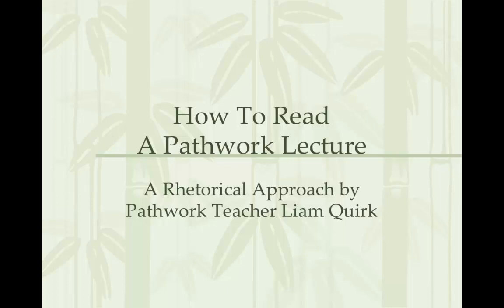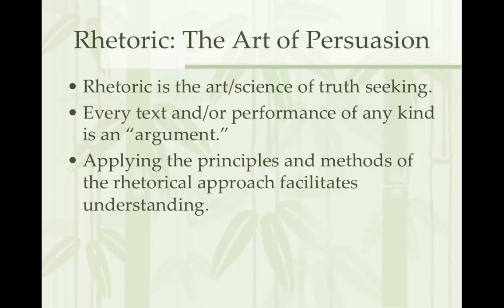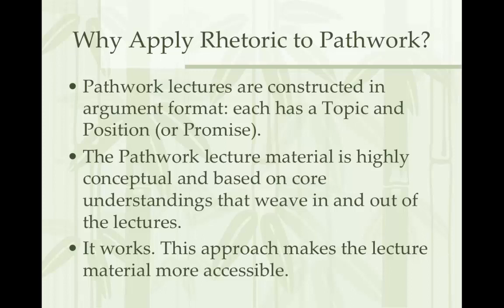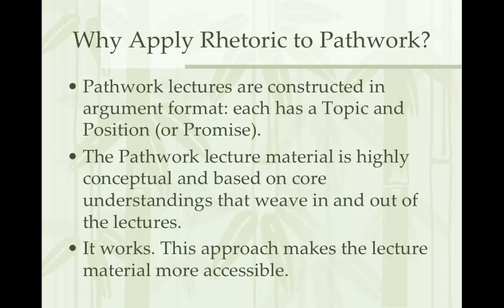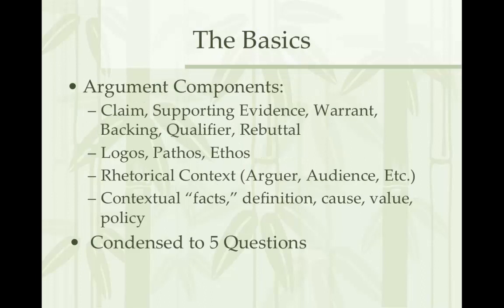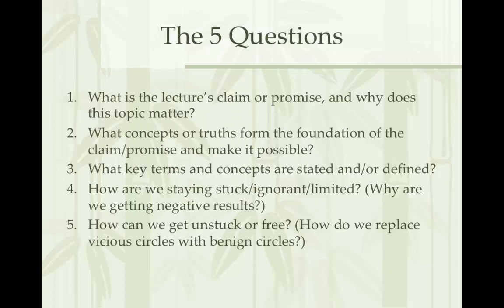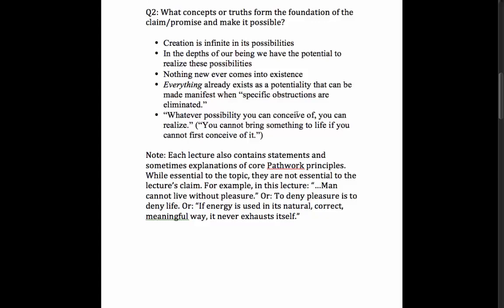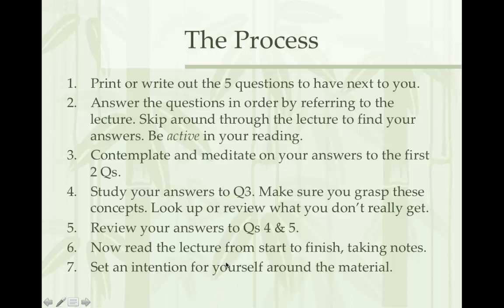Pathwork Lectures | How To Read A Pathwork Lecture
A Rhetorical Approach to Studying Pathwork Lectures

Are you interested in Pathwork? This mini-course walks you through a systematic method to read and study the Pathwork lectures so that you get the most out of them. After answering 5 questions about the lecture, you will then be ready to more fully absorb the lecture's material and apply what you have learned to your life.
You may wish to view this video with the captions/subtitles on to make it easier to understand.
from Liam Quirk, Pathwork Teacher.